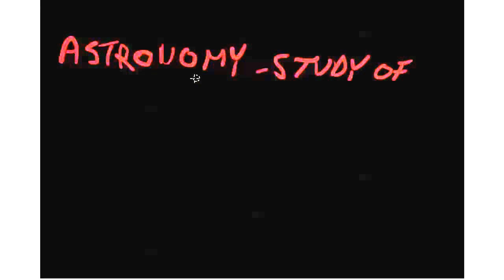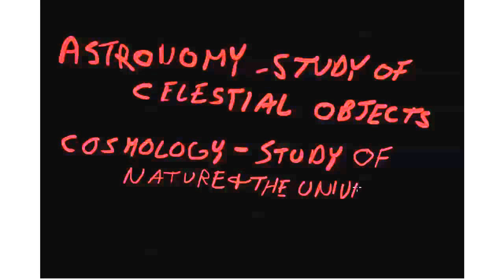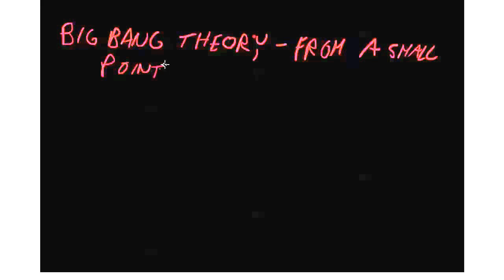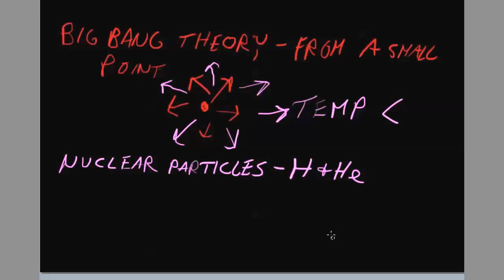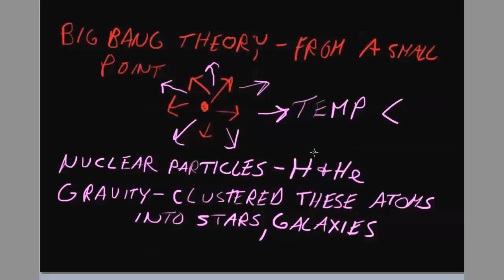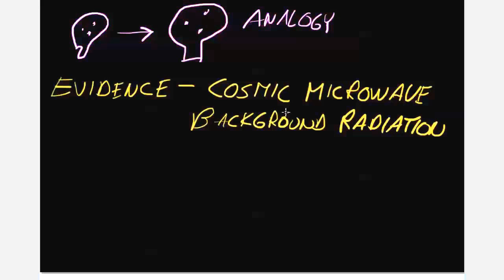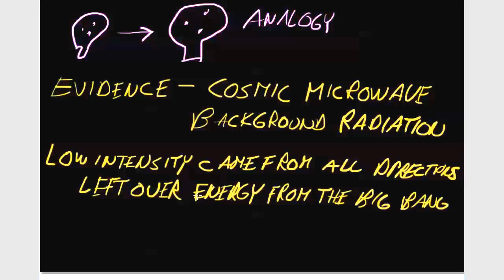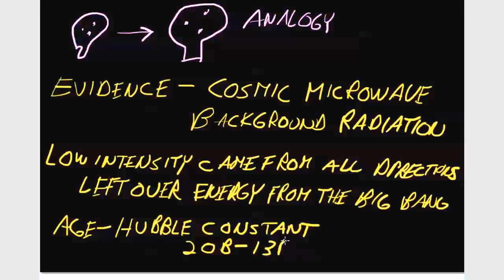Big Bang Theory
Comstock Park Phy Sci